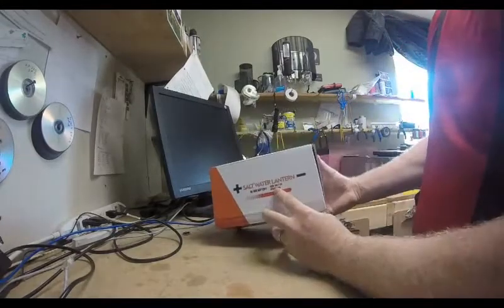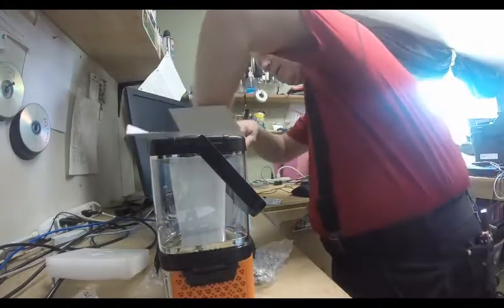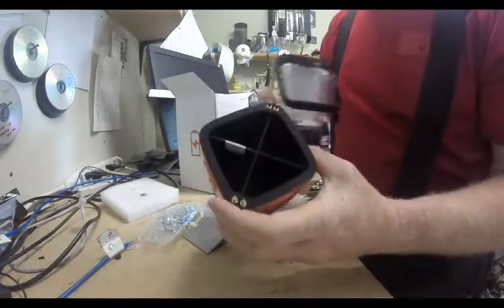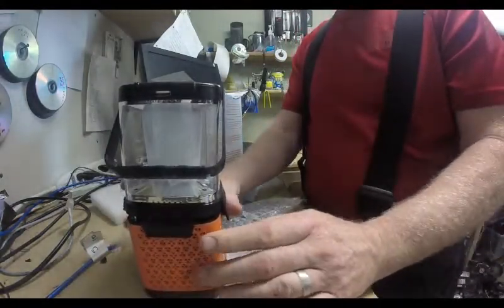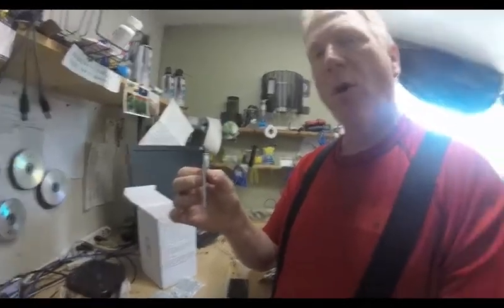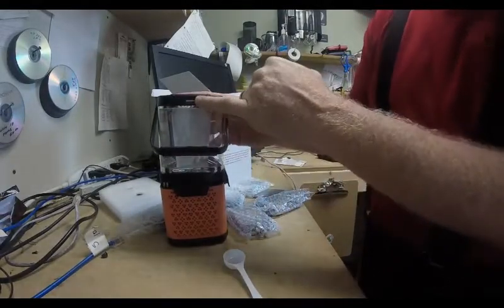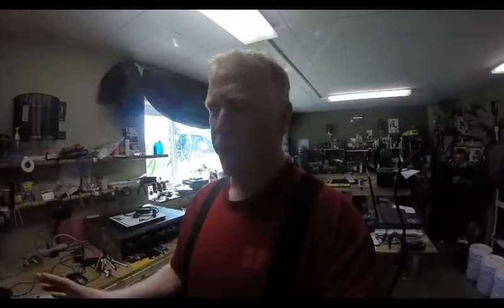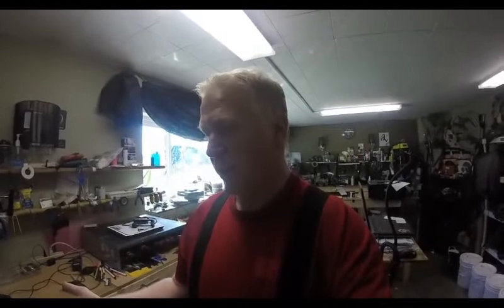A lantern that runs on salt water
Stephen Duckett
1126 Thunderbird Dr
Nanaimo BC Canada
V9S2P2